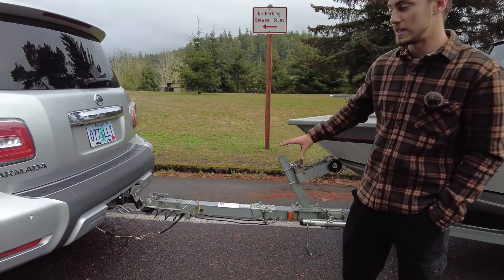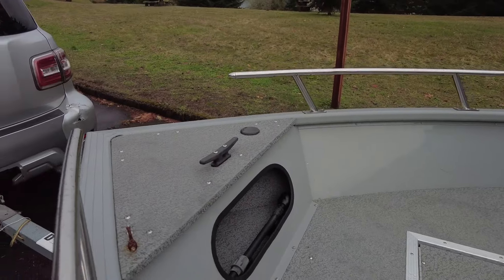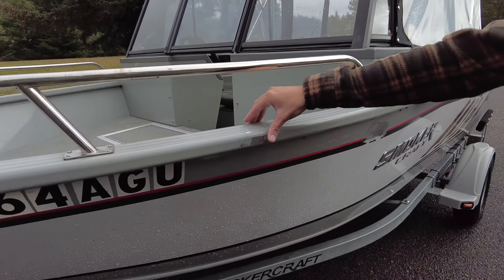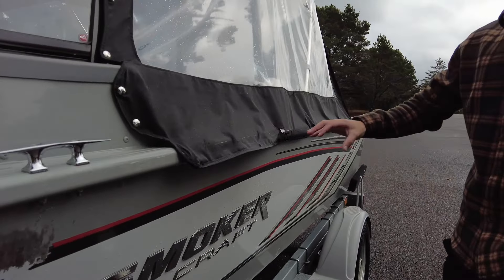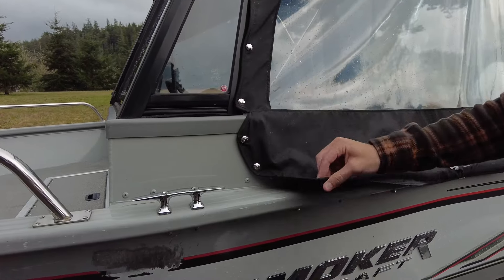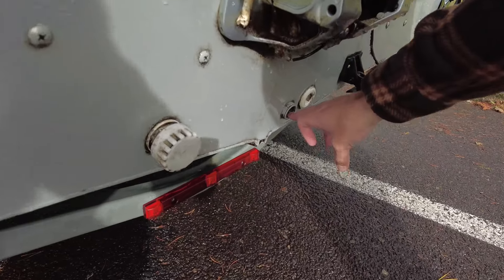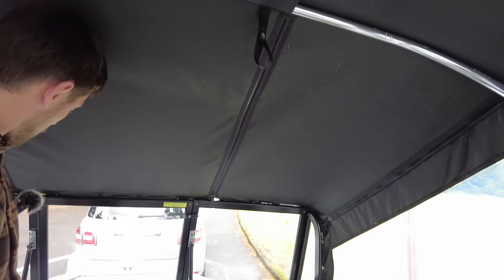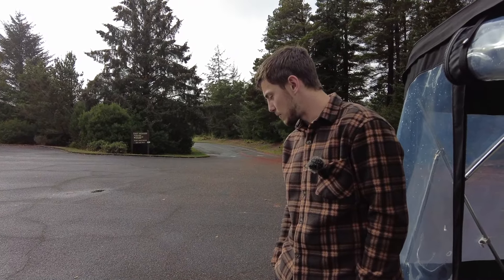(SOLD) 2020 Smokercraft Pro Tracer 162 with Honda 40HP ($15,700)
$15,700
2020 Smokercraft Pro Tracer 162 with Honda 40HP for sale. This boat is a great boat for fishing the lakes and rivers. Set up with a Honda 40HP this boat moves out at around 25mph with 2 people and a little bit of gear. Just serviced and only has 80 hours. Full top with side curtains make this a year round fishing boat. Livewell up front for keeping your fish and crab with a Garmin GPS fish finder on the helm. Good amount of storage and seating for 4. Overall condition has some scum on the bottom from being moored and some small rips and buttons missing on the side of the curtain along with some scratches and wear on the side. Everything works and is ready to go.